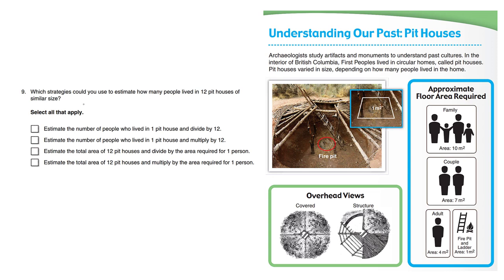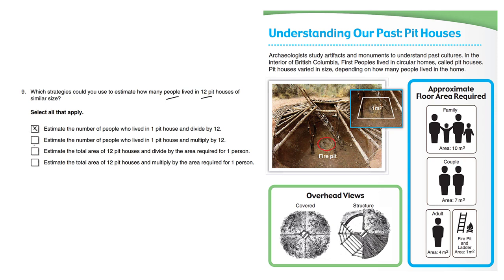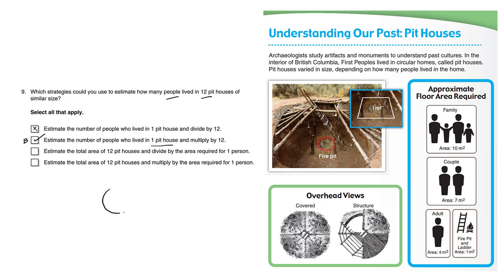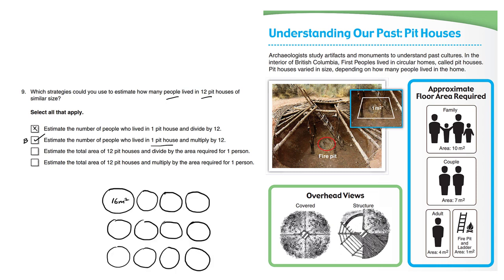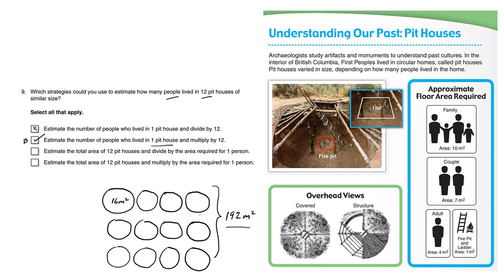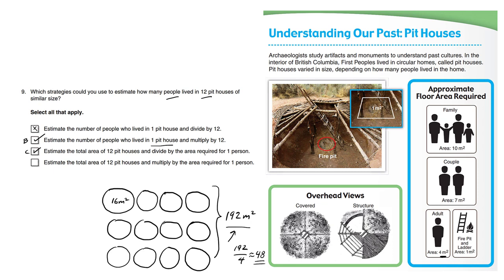BC Numeracy Assessment Sample A Question 9